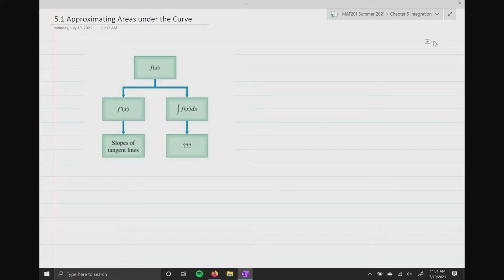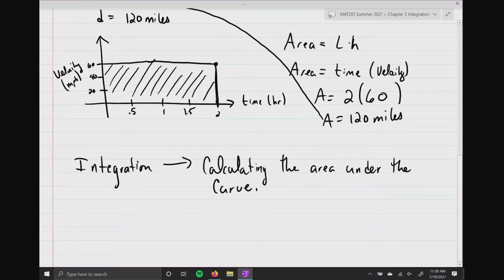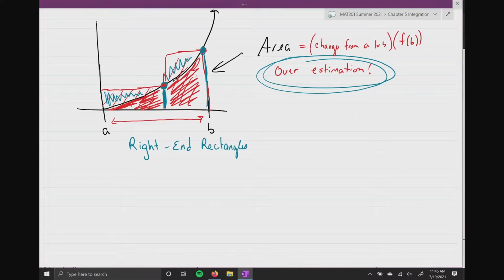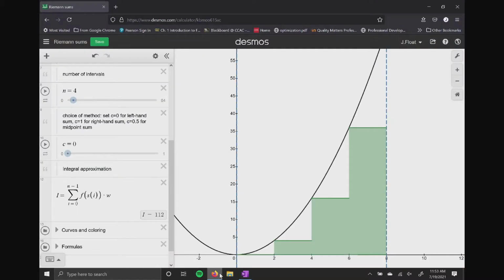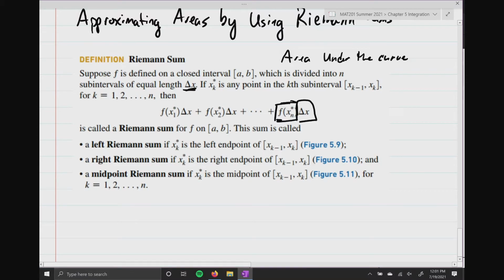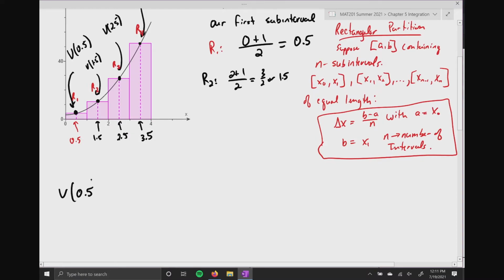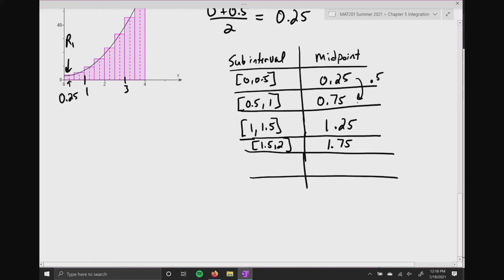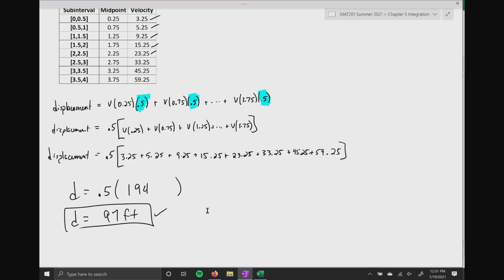Chapter 5 Section1 Approximating Areas using Riemann Sums